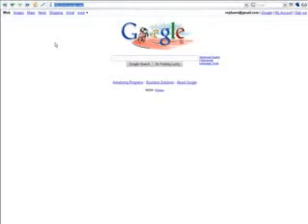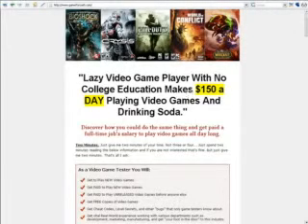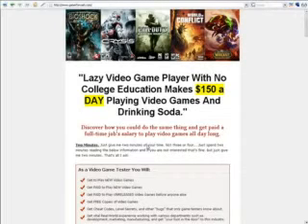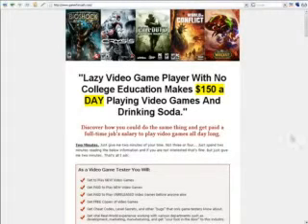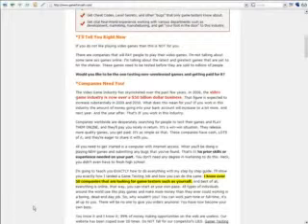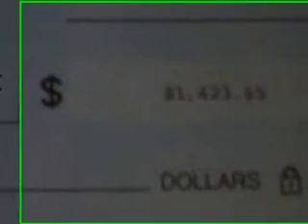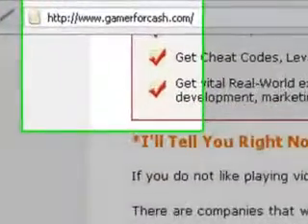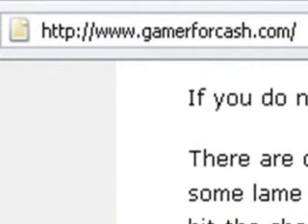⇒⇒⇒ How To Earn Money Testing Games ⇒⇒⇒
I'm earning more than 2000$ by testing PC and console games, and getting a lot of free gifts, games, and tickets.
It's My dream job!!